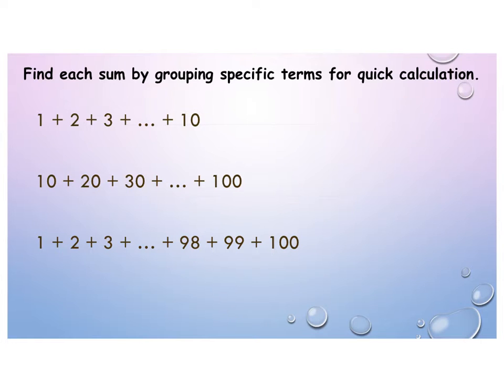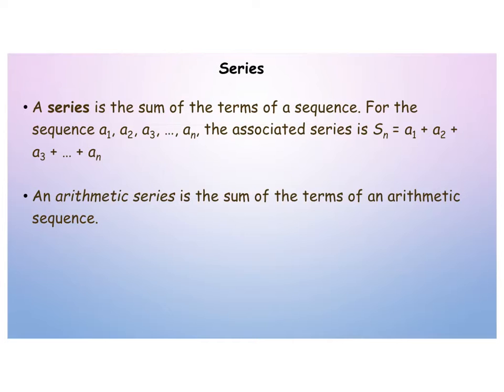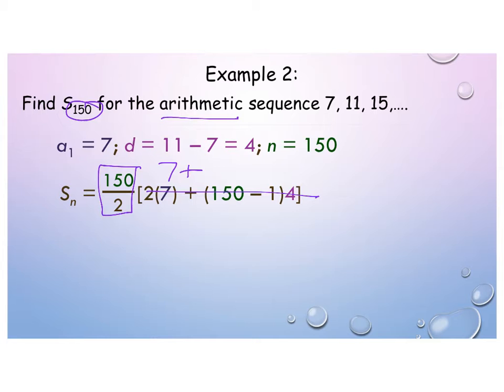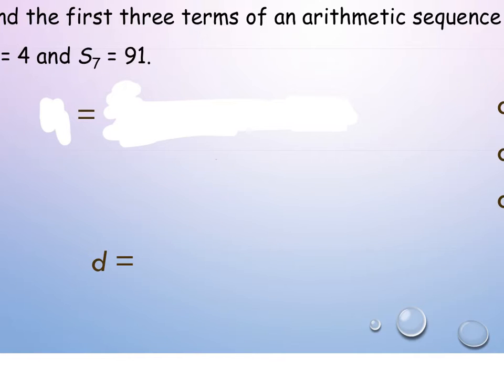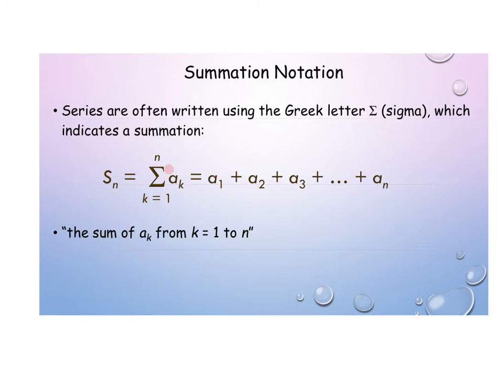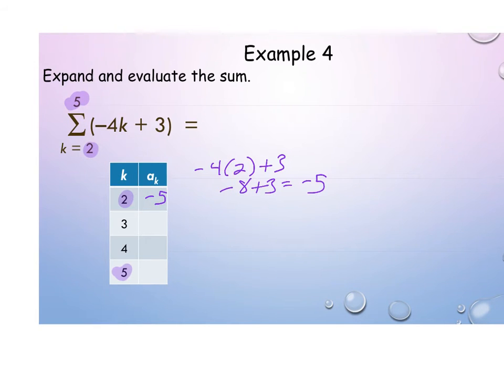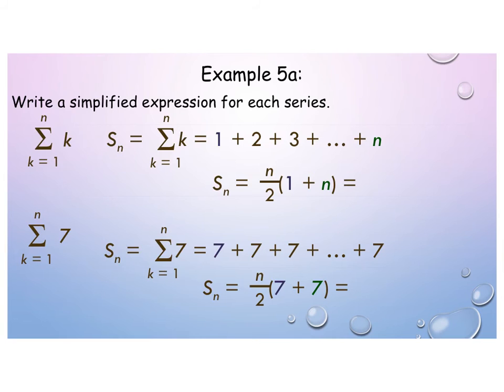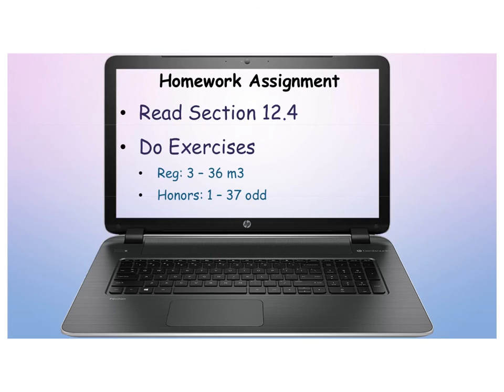NHCS 12.4 Video